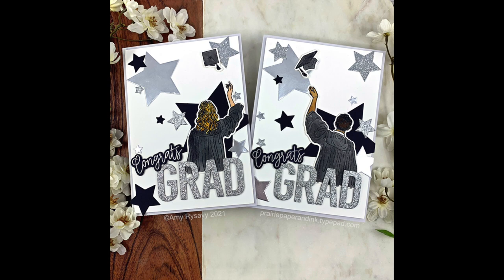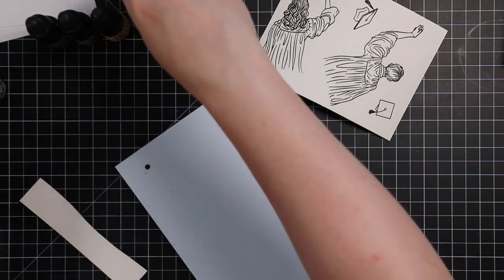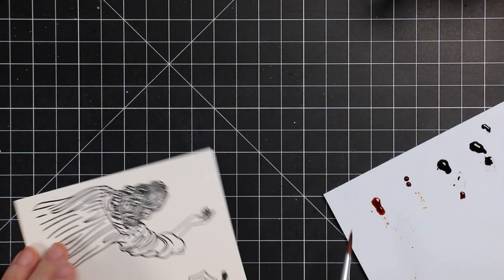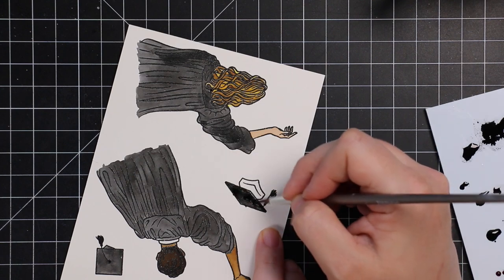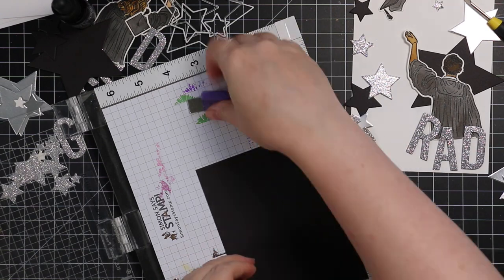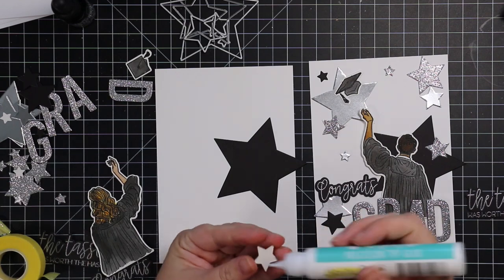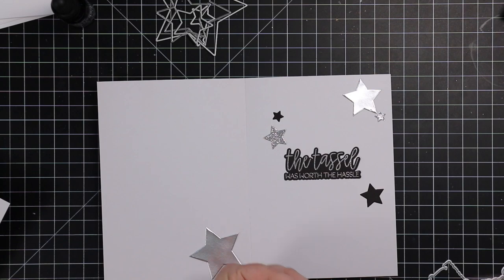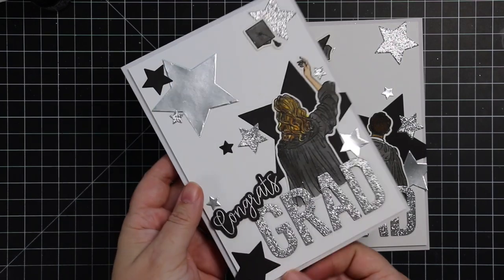More Easy Watercolor with Distress Reinkers | Honey Bee Cap & Gown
• Sistema KLIP IT 3 Containers Clear Three Pack 1523